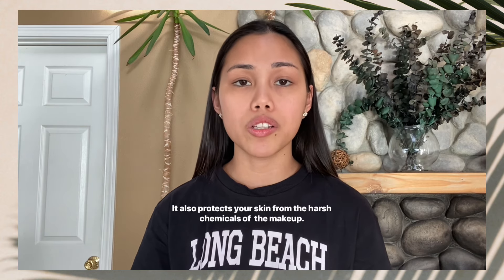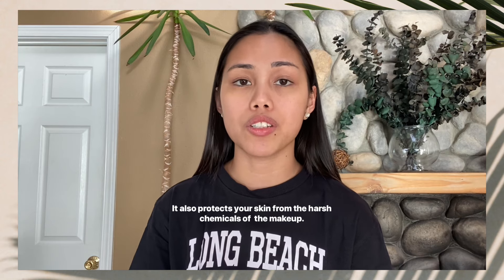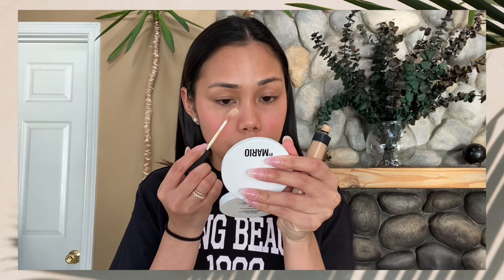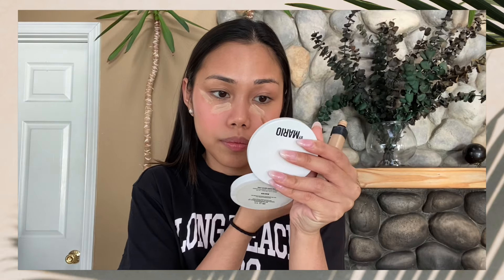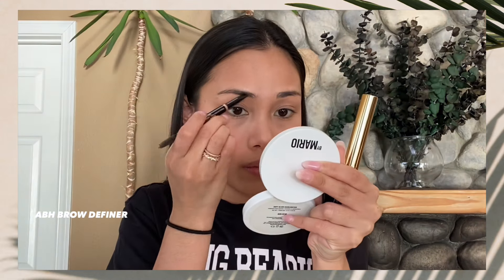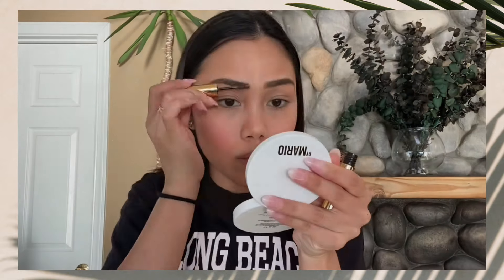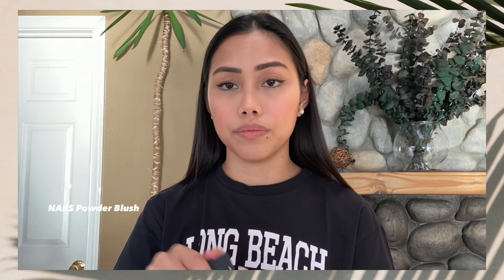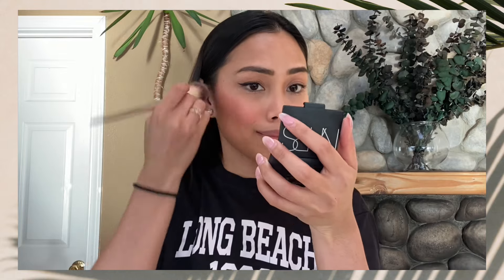Easy & Simple Makeup Look For Beginners 2023 !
ITEMS SHOWNED

MUSIC

I don’t own the song or background music in this video. Any song or music I used in this video are not intended for copyright..